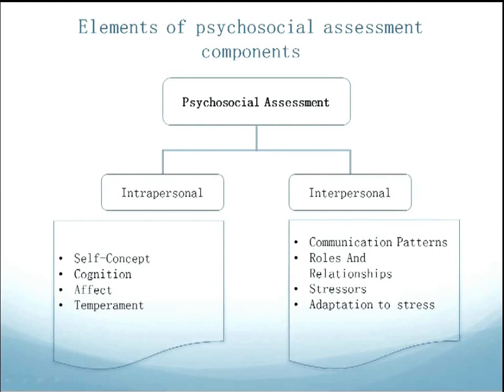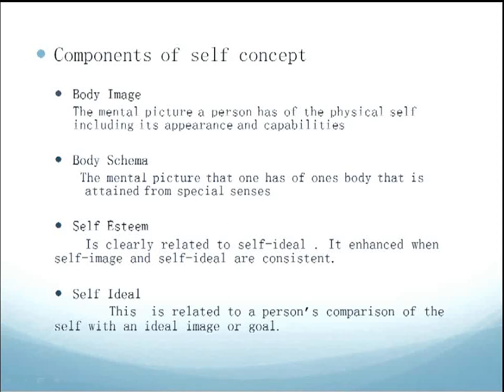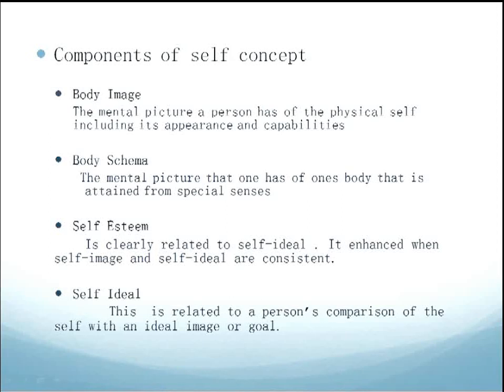nursing health assessment -dr.meegoda